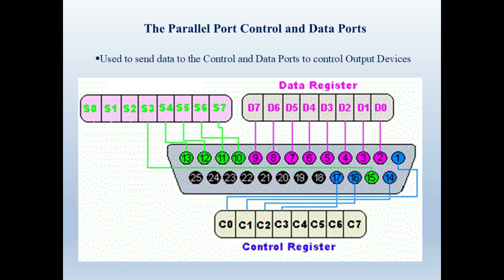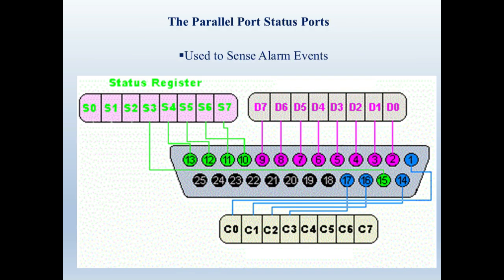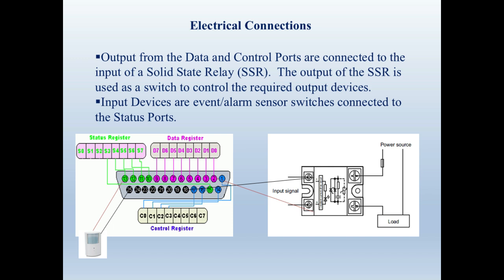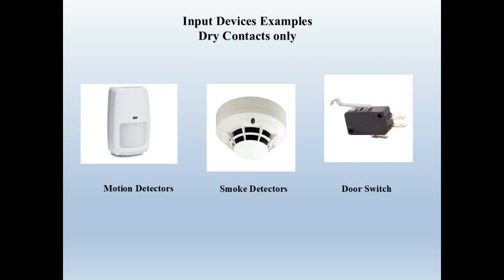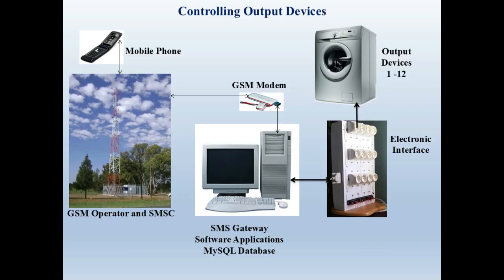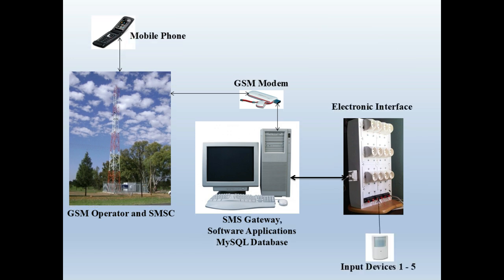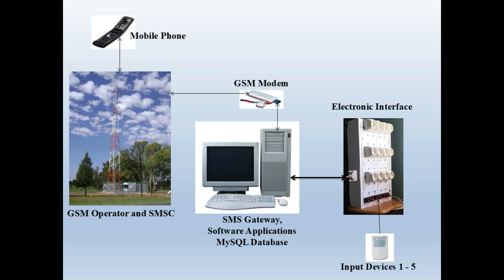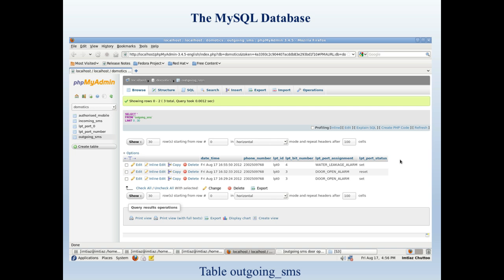SMS Home Automation and Security System - Using an Old PC